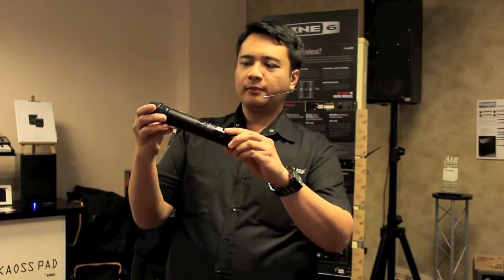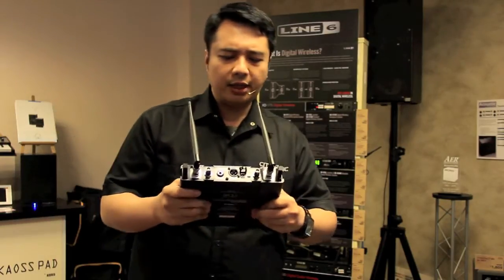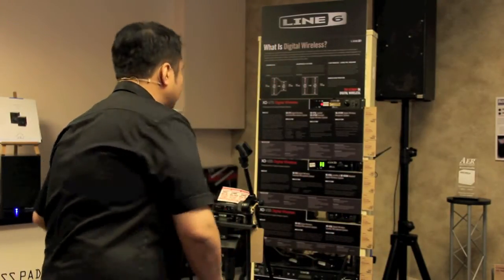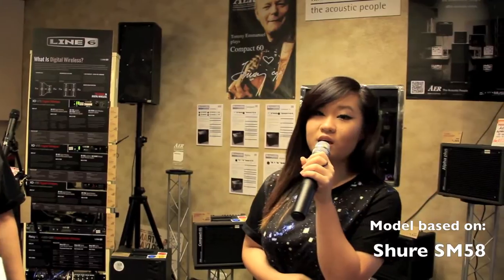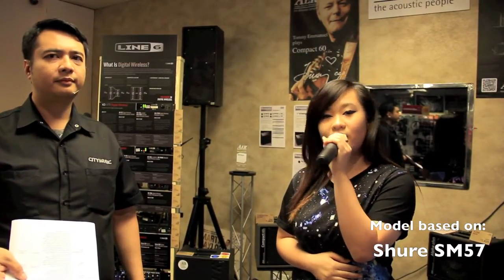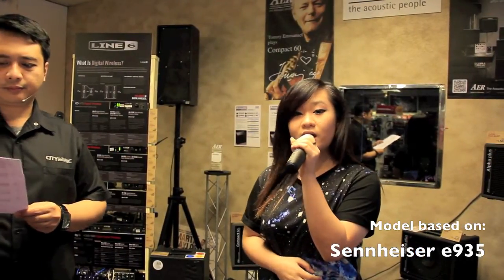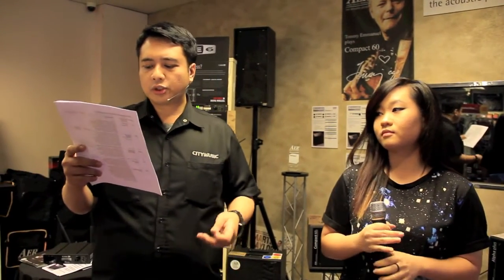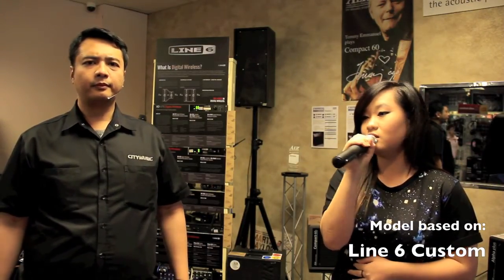Line 6 XD-V75 Digital Wireless Microphone Systems